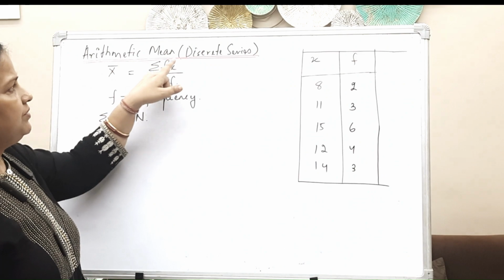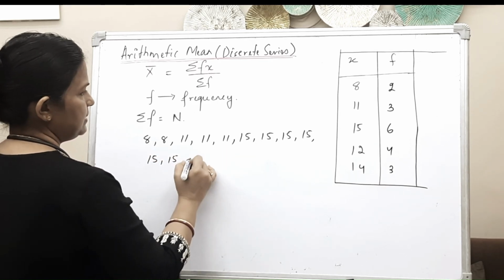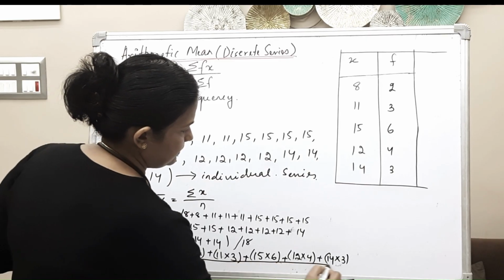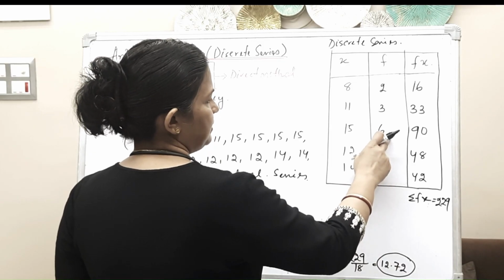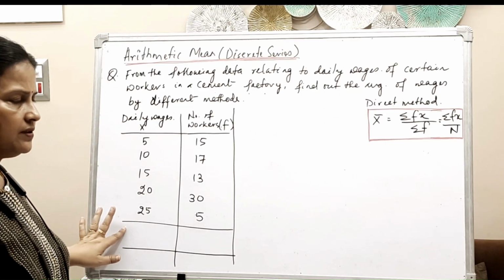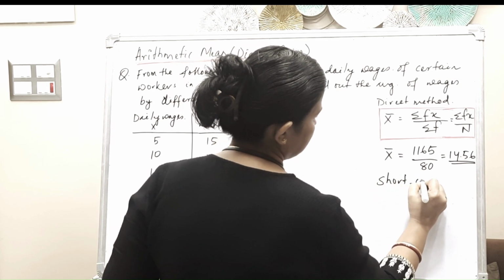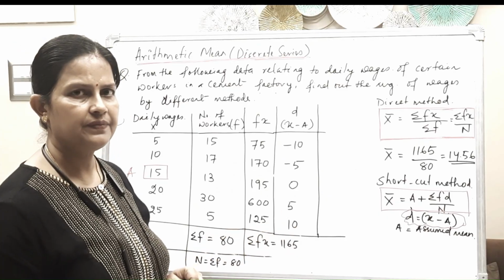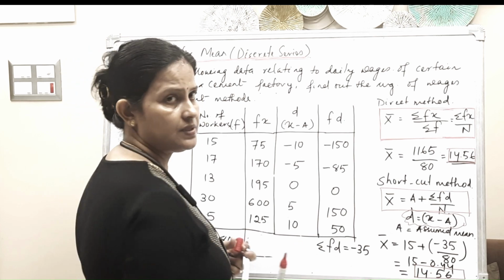Quantitative Techniques & Statistics - PART-4 | MBA, BBA, IMBA, Commerce | By Dr.Sasmita Mohapatra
Part -4- Direct Method and Shortcut Method - Discrete Series
Part-5- Step Deviation Method and Shortest Method -Discrete Series

Quantitative Techniques & Statistics - PART-3 | MBA, IMBA, Commerce | By Dr.Sasmita Mohapatra